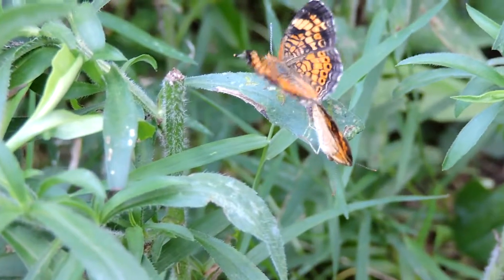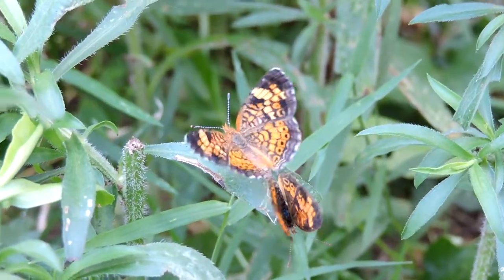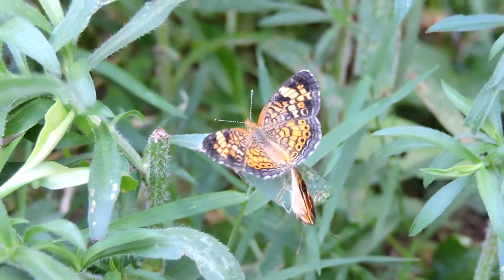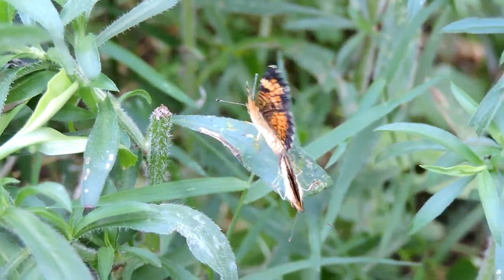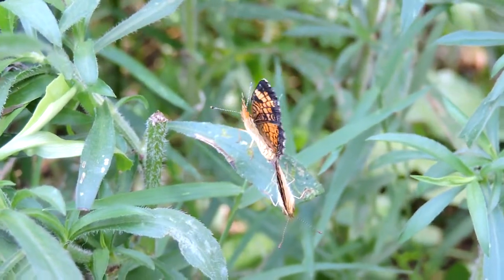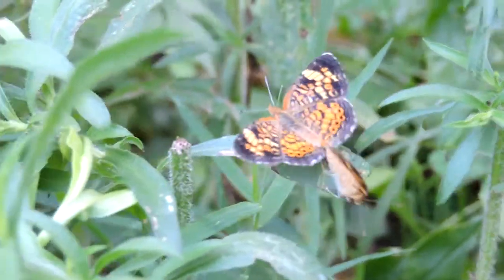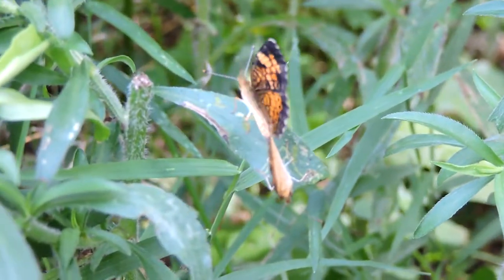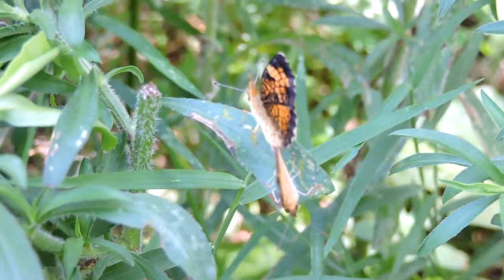Capital Naturalist: Pearl Crescents Mate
Pearl Crescents are common colorful butterflies who's caterpillars feed on asters.